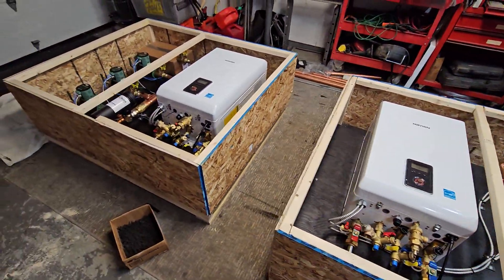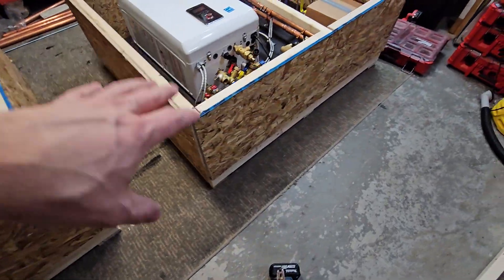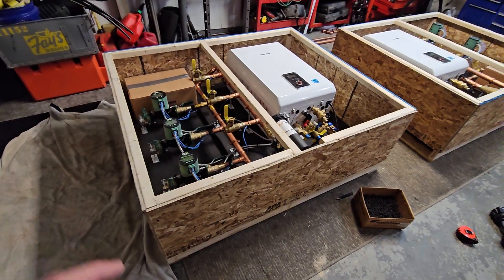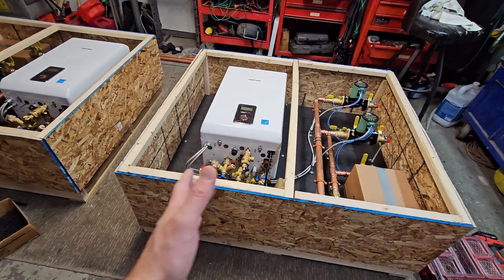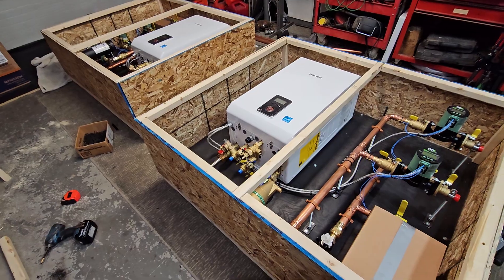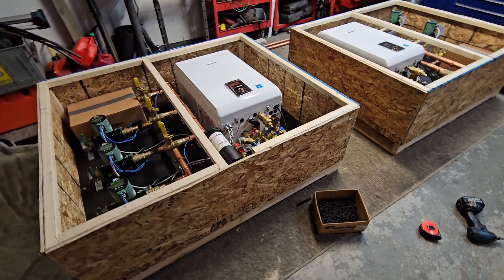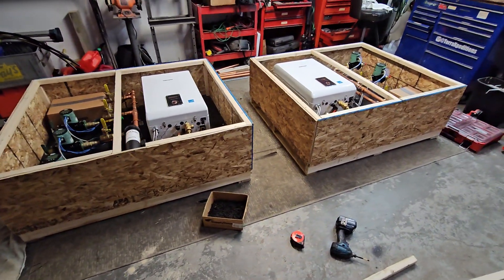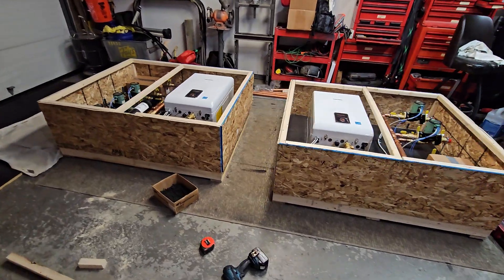Custom Pre-Built Boiler Systems For Radiant Heat, Basebaords, Radiators , Air Handlers